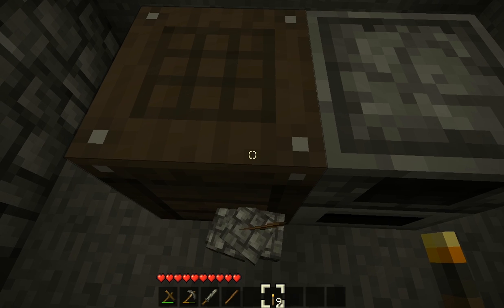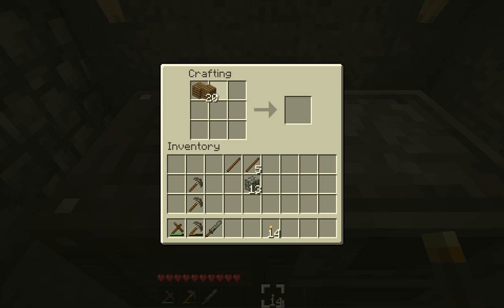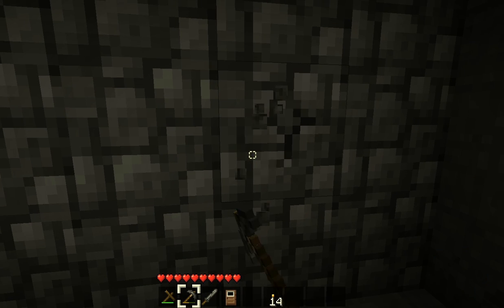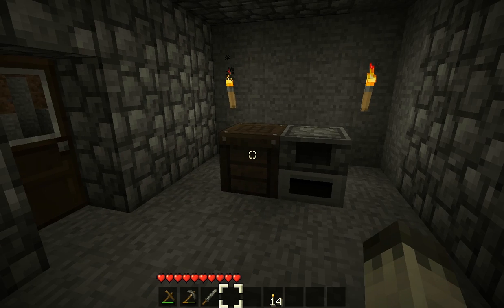Lets Play Minecraft Ep1 - Here we go!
It's the first day. The zombies are hungry, the skeletons are trigger happy and the creepers are. um...splodey.

Will the shelter be completed before the sun goes down? Let's find out!